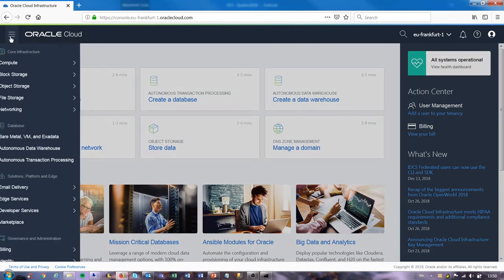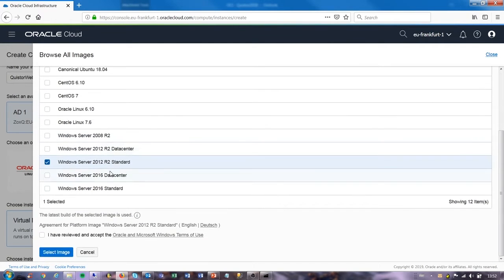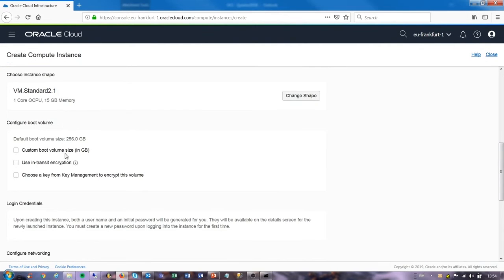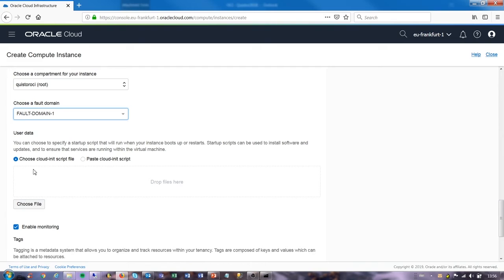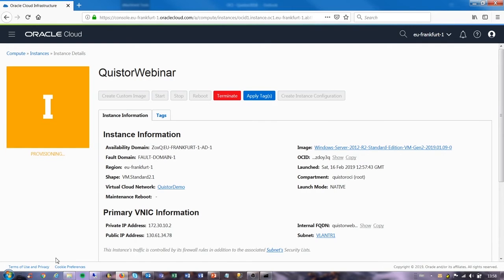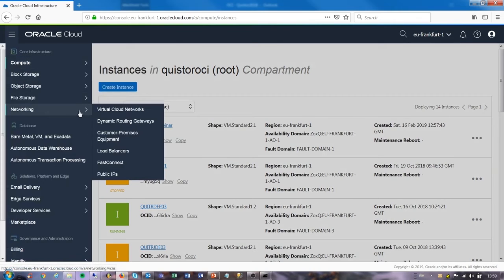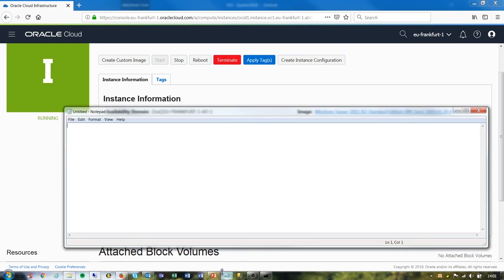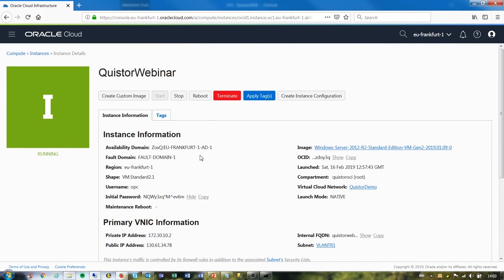Creating a Virtual Machine in the Oracle Cloud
Curious how creating a virtual machine in the Oracle Cloud actually works? In this demo one of our Cloud consultants explains how easy it is.